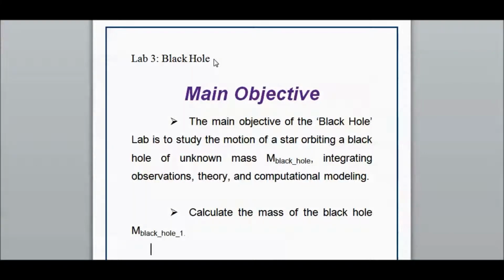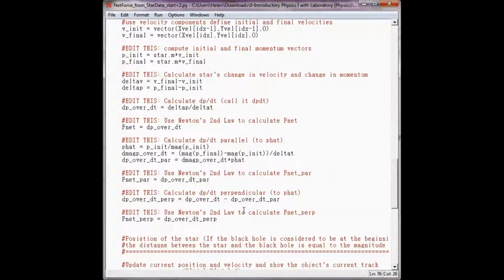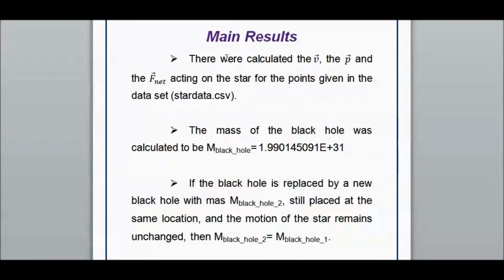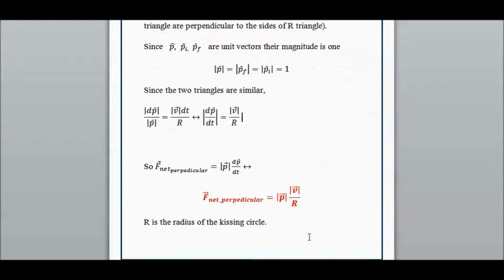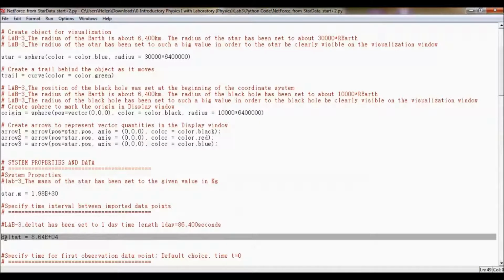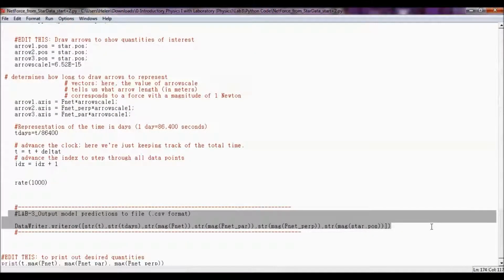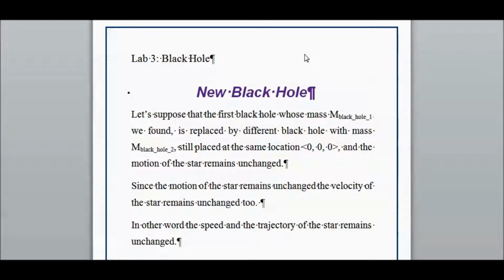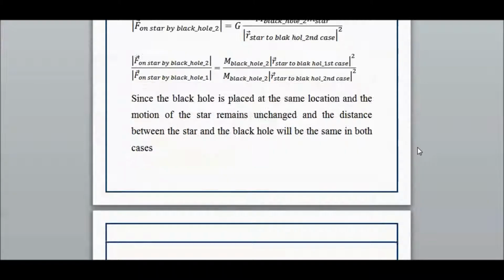Lab 3 - Mass of a black hole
 The main objective of the 'Black Hole' Lab is to study the motion of a star orbiting a black hole of unknown mass, integrating observations, theory, and computational modeling.